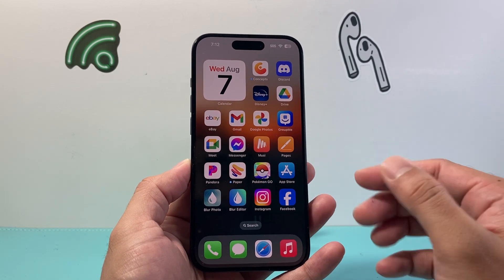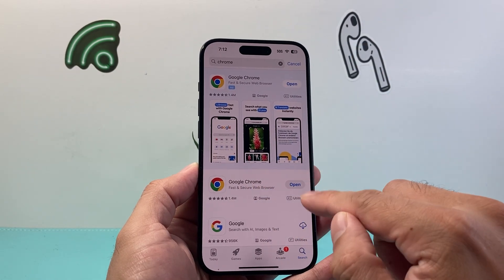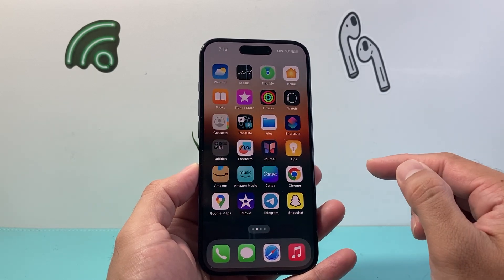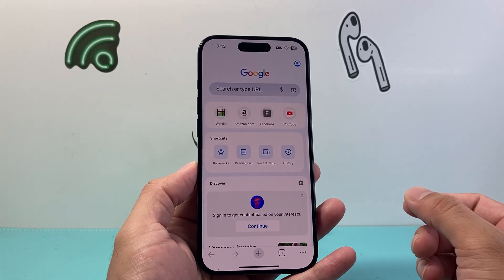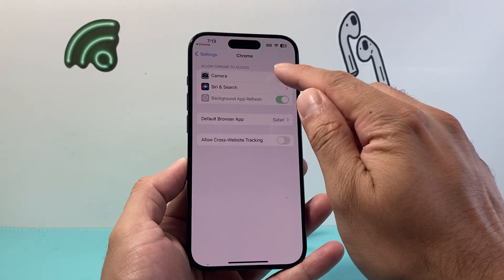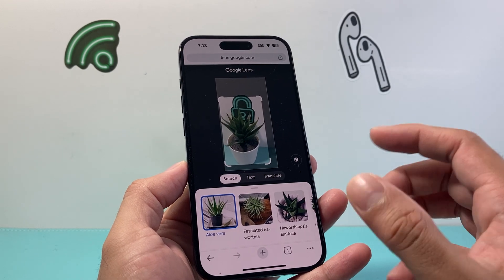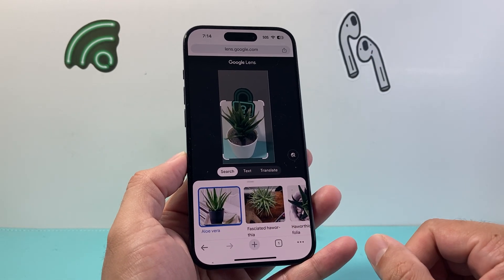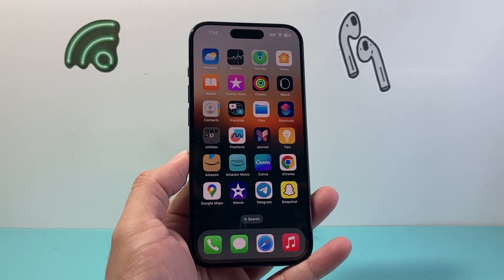How to Use Google Lens on iPhone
Here's how to use the Google Lens feature on your Apple iPhone to scan images, photos, text and even translation!